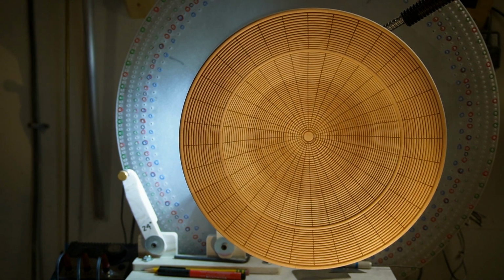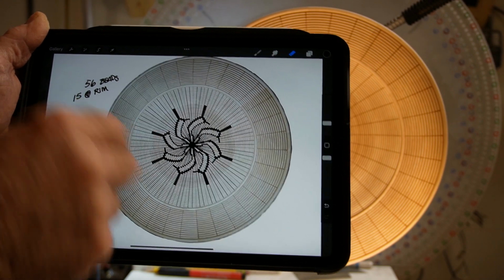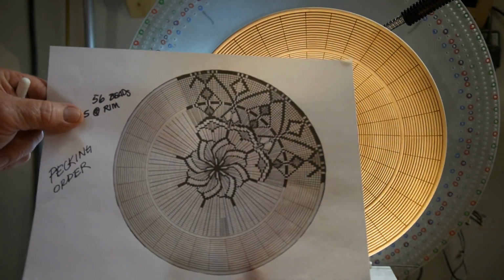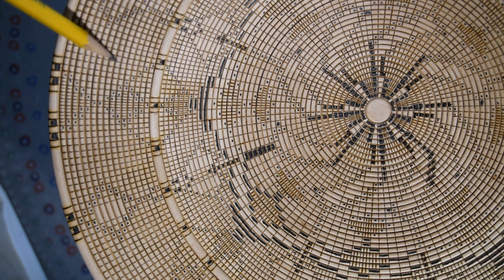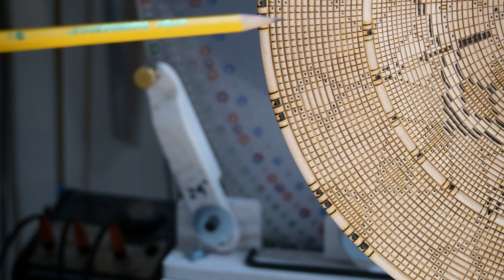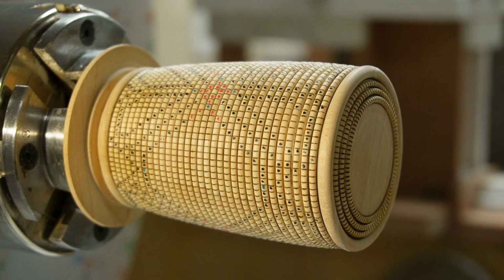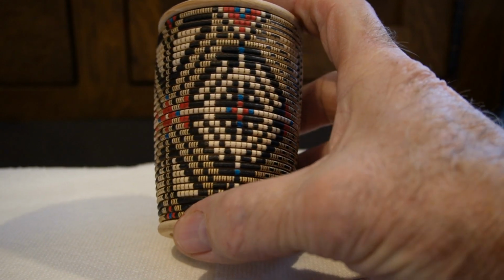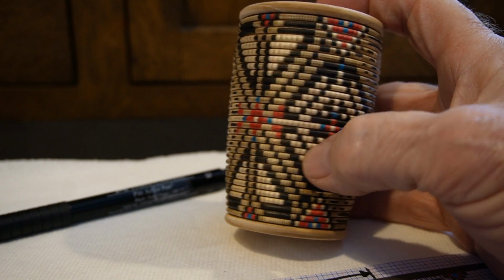Part 7 Platter and Box Patterns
Part 7 of 8 Basket Illusion